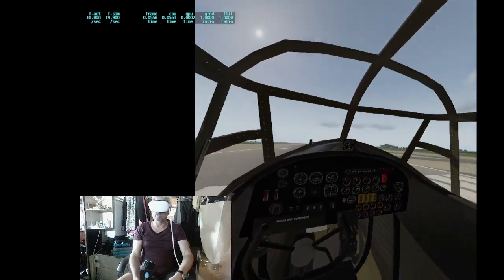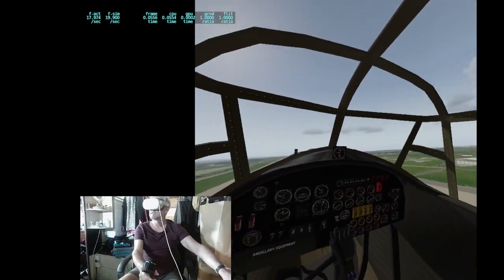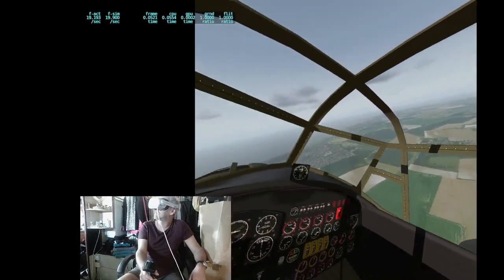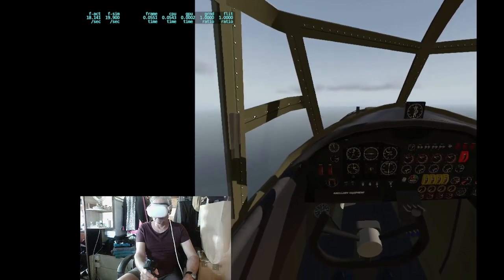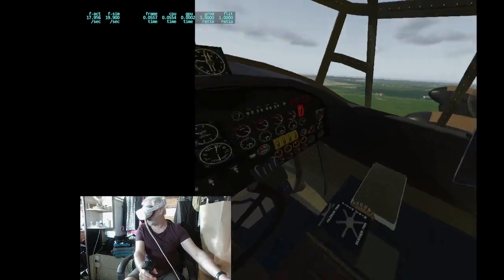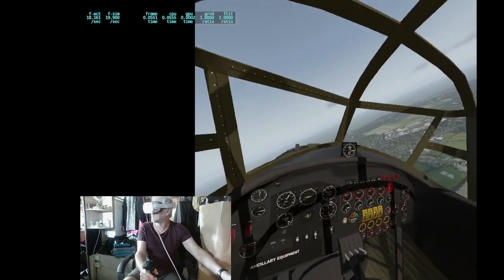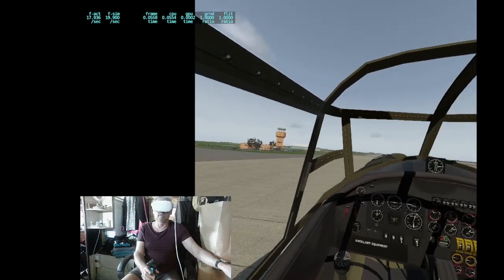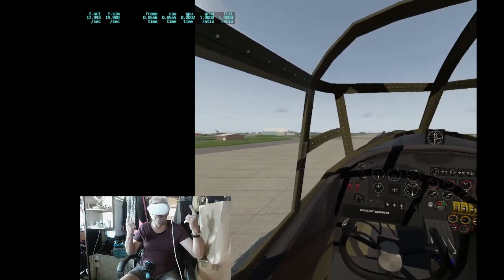Avro Lancaster RAF Manston Kent.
Lets take the Avro Lancaster around the circuit at RAF Manston in KENT.